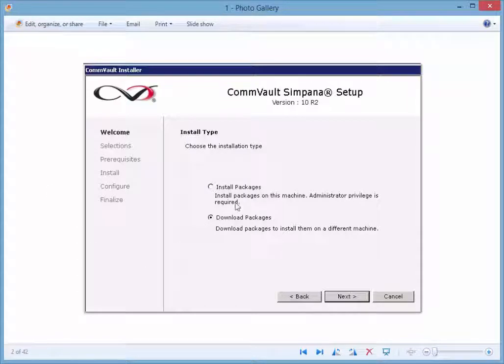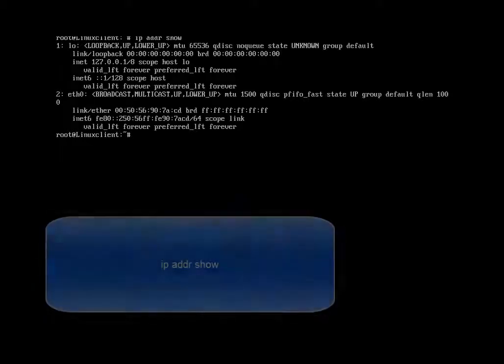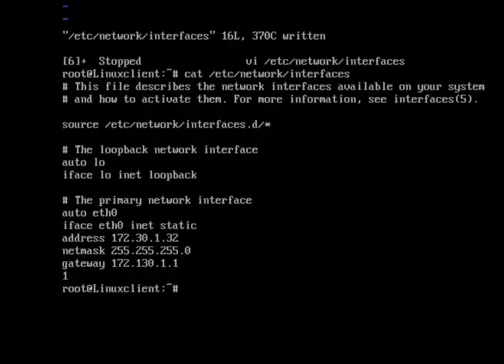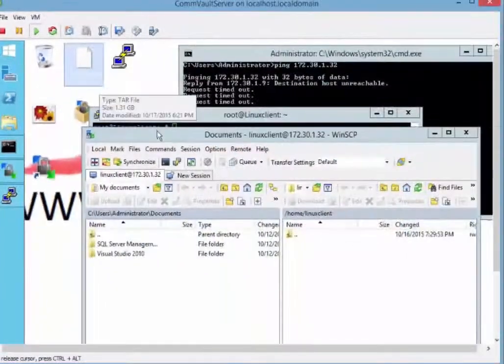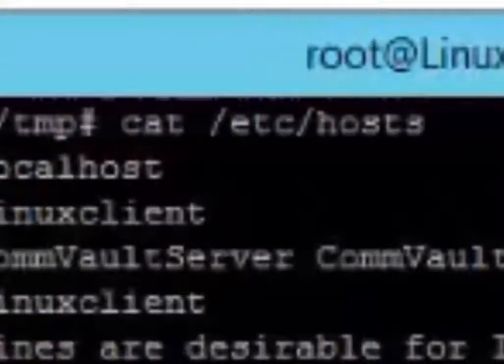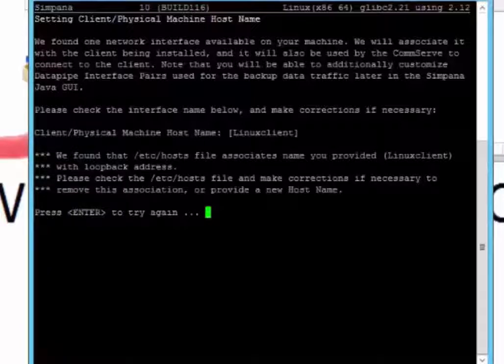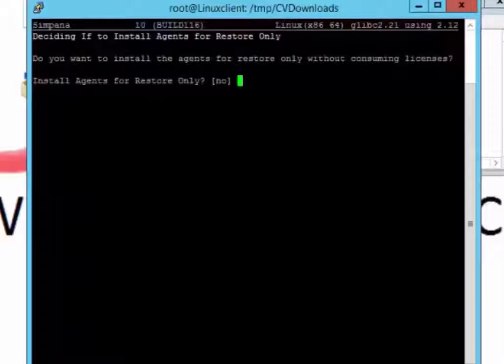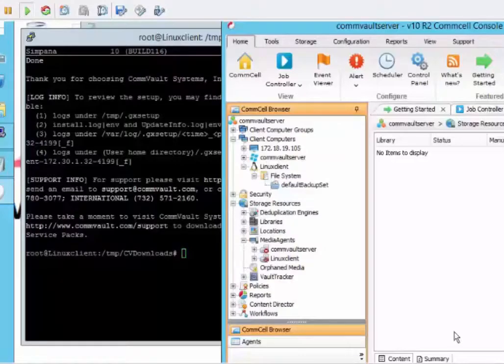DIY CommVault Unix | Linux File and Media Agent tutorial (STEP BY STEP GUIDE)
How to install the CommVault Unix | Linux File and Media Agent tutorial